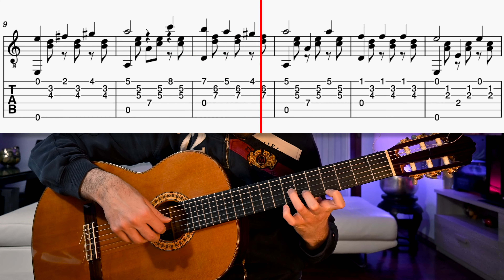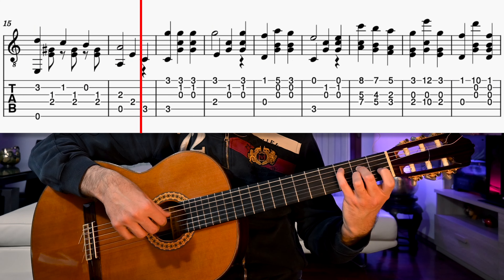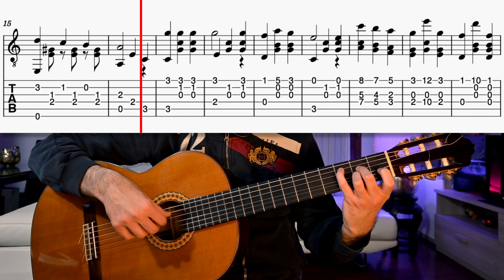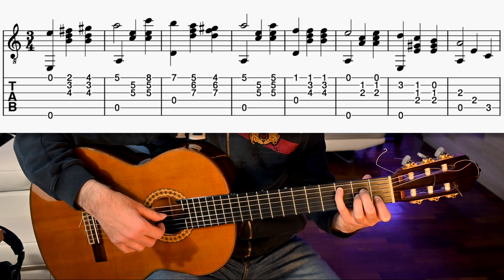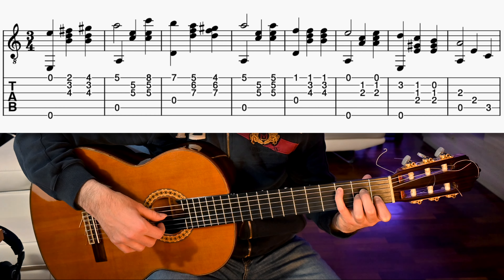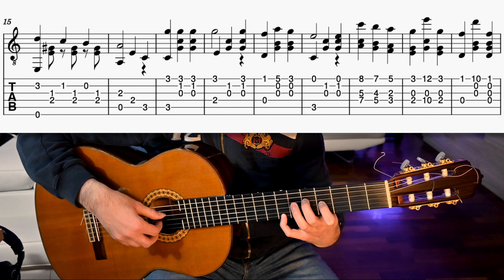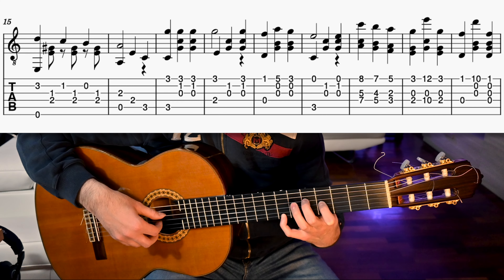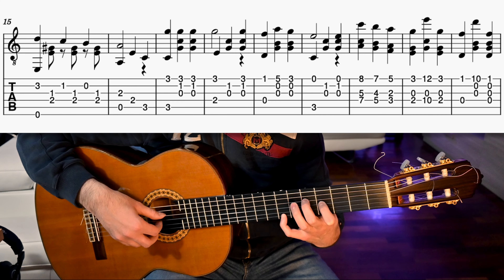Classical - Fingerstyle Guitar Tutorial - Feste Lariane Pt. 1 (Theme) by L. Mozzani (tabs & score)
Feste Lariane is a great classical piece by Luigi Mozzani. It is composed of a main theme that we'll learn in this tutorial and 2 variations. It's a piece for intermediate level guitarists and it's a serenade, so after learning it you can dedicate it to your better half.

The difficulty grade is based on the whole piece, but consider the part we learn in this video is definitely easier than the others.

0:00 Opening
0:12 Intro
0:54 Listening
1:57 Learning
10:31 Ending